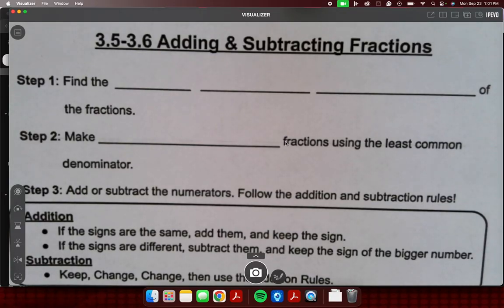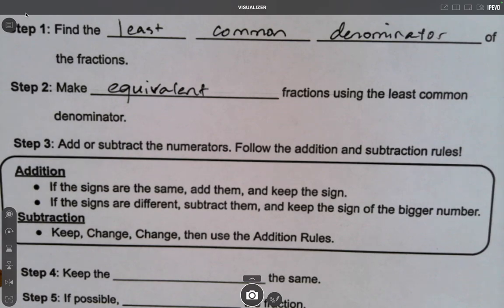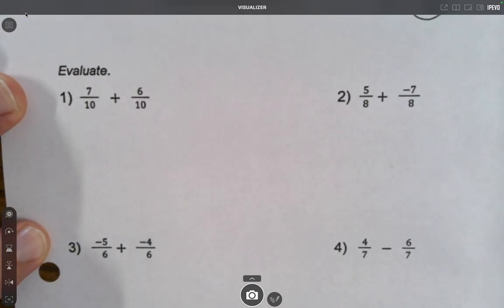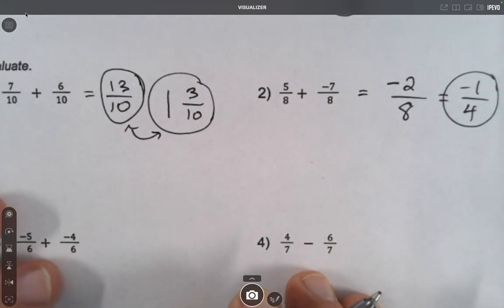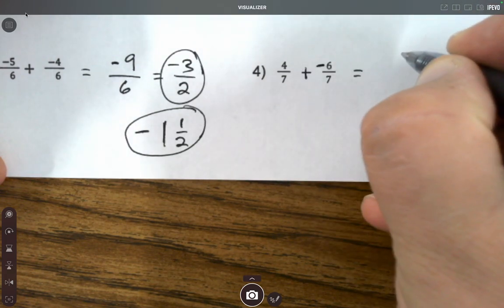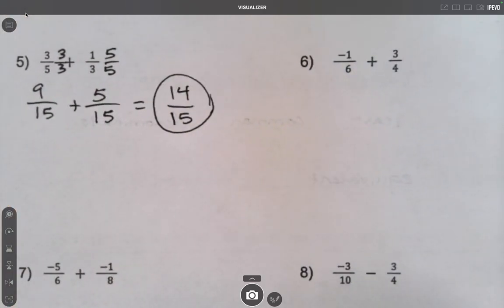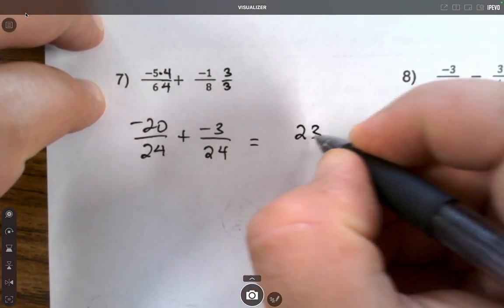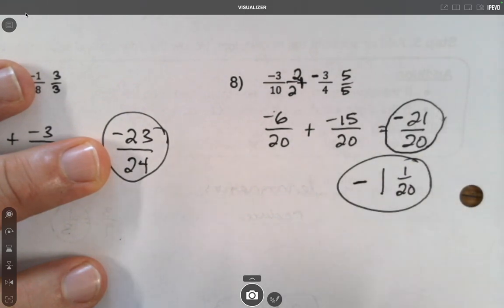Pre-Alg 3.5-3.6 Adding and Subtracting Fractions